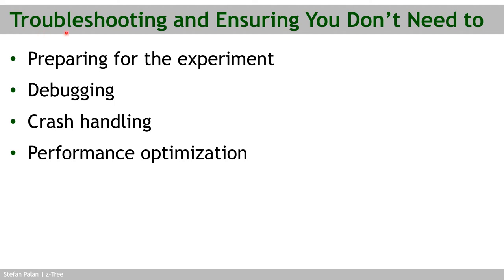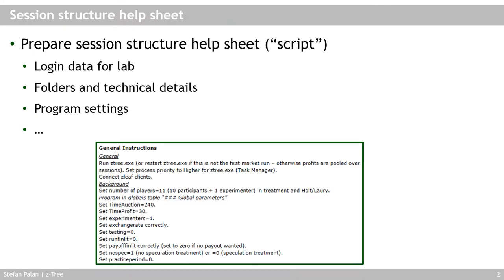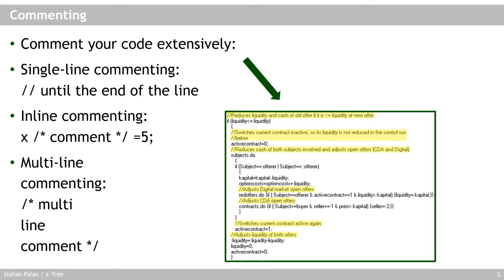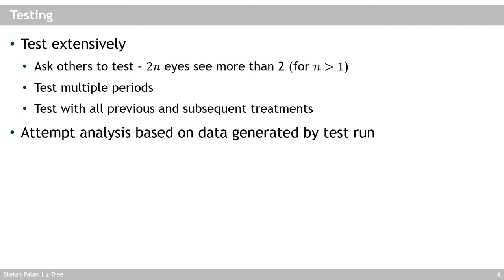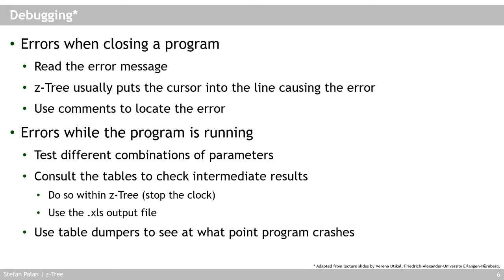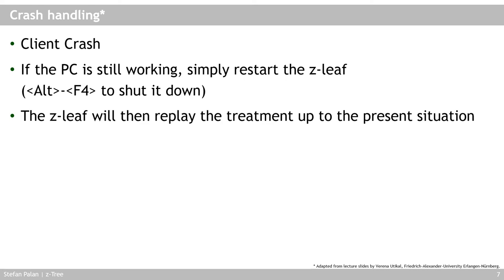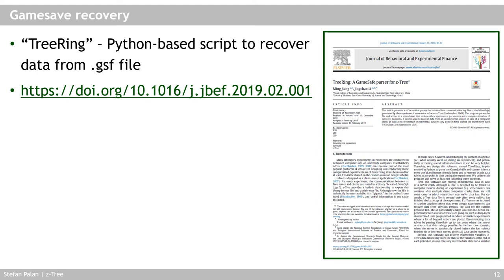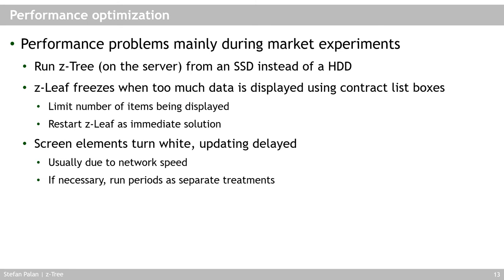Troubleshooting | z-Tree online course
This chapter discusses the worst case - a crash during the experiment - and how to, first, prevent it, and second, deal with it if it occurs despite your best efforts.

0:00 Agenda
0:58 Session structure help sheet
2:16 Commenting code
3:39 Testing
4:57 Documenting
6:13 Debugging
9:21 Client crash
12:04 Server crash
13:52 Gamesave recovery
15:20 Performance optimization
20:21 End screen